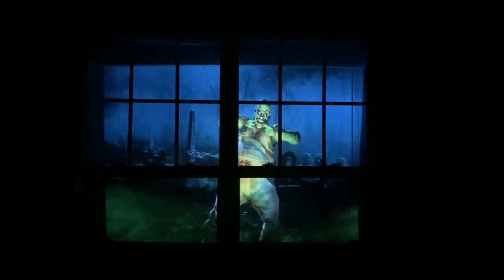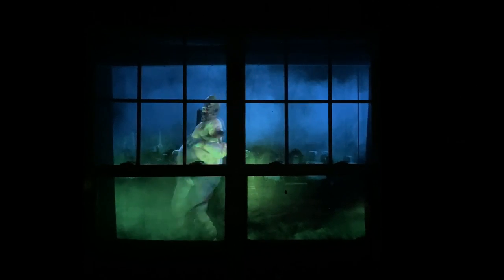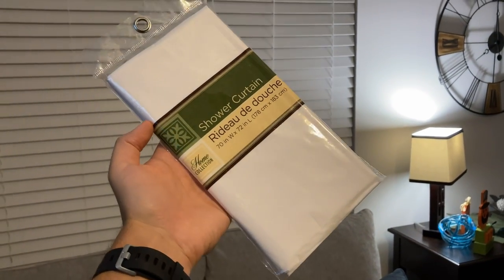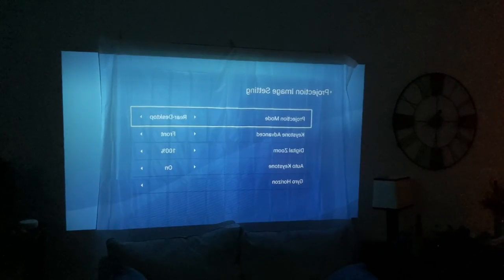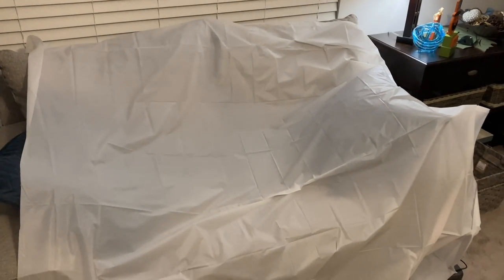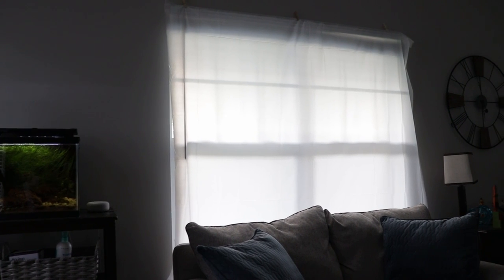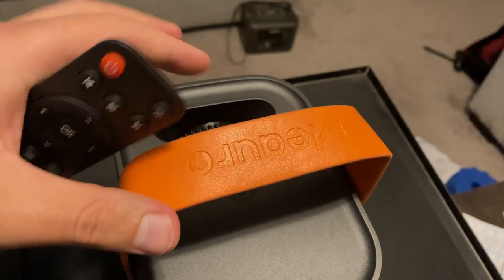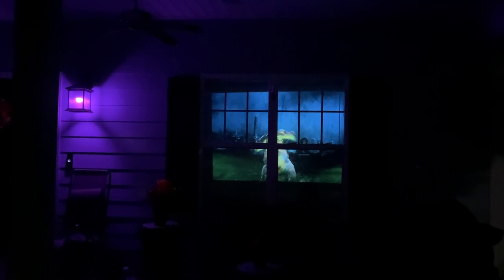Easy Halloween Projector Window Display!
In this video we go over how to set up an EASY Halloween window display scene using your projector and a dollar store item!

720p portable projector shown (It is listed as 1080p but I do not think that is truly the case)
Jimtab M18 Pro projector
DBPOWER RD828 projector
Bluetooth transmitters

Find scenes at AtmosFx.com

For the latest giveaway announcements, updates, and reviews consider signing up for my